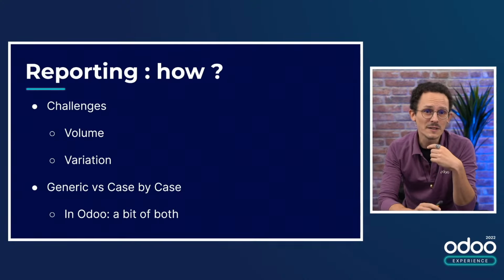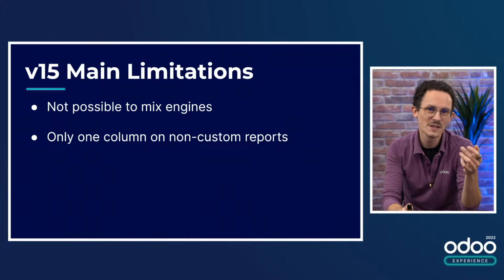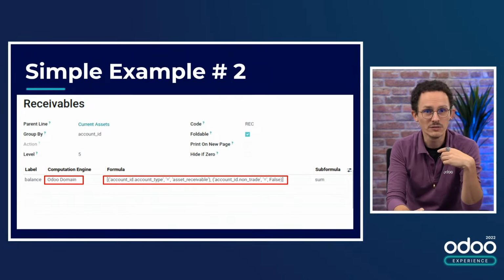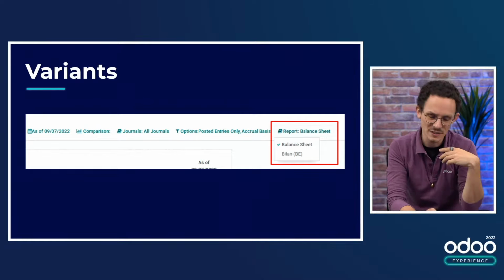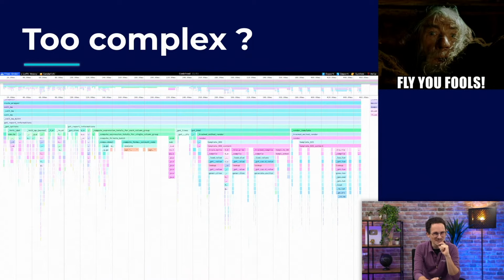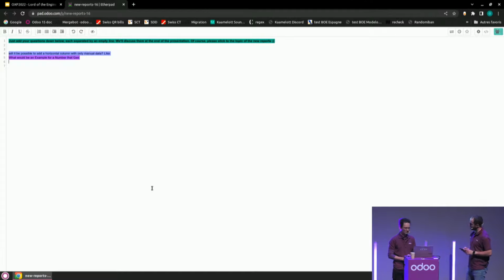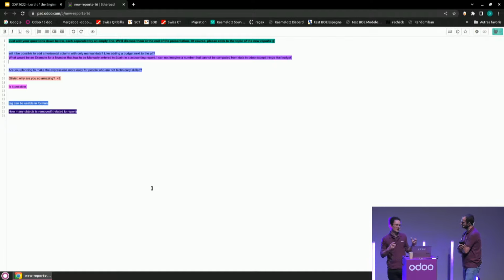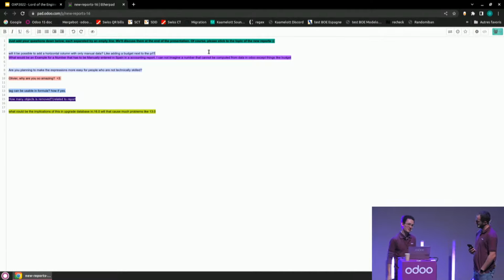The new v16 accounting report engine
Odoo 16 introduces various new features in its report engine that makes it more powerful than ever.

00:45 - Reminder about basics
5:18 - Objects involved in this new framework
6:30 - Examples
9:33 - Variants
11:07 - Manual values
12:10 - Technical concerns
21:08 - Q&A session